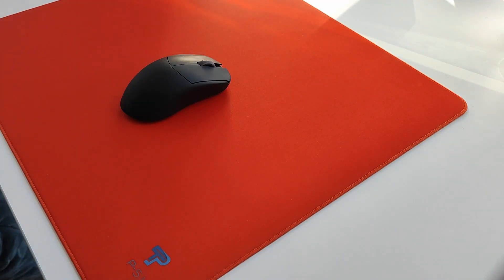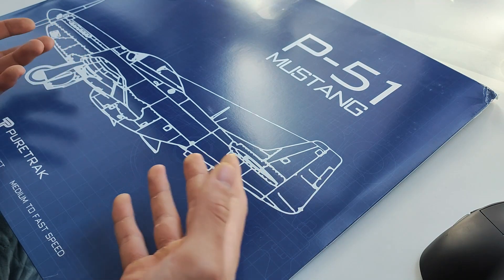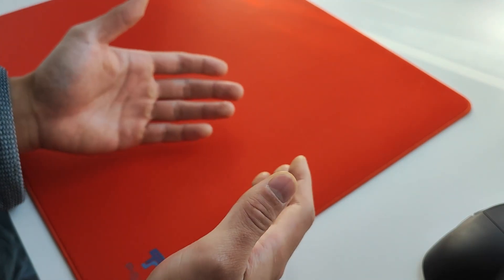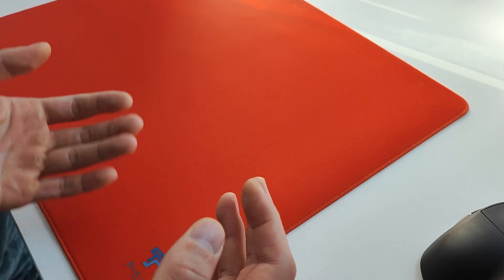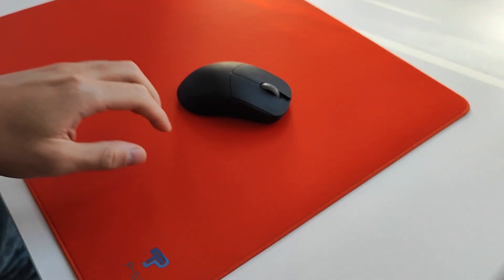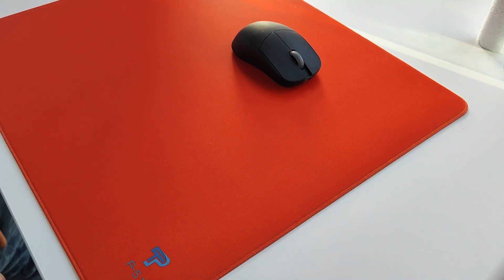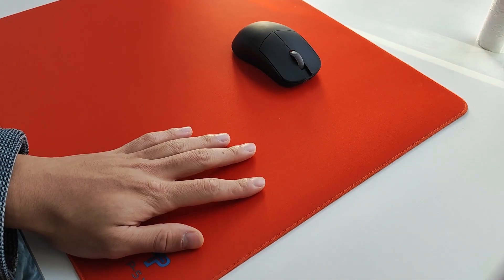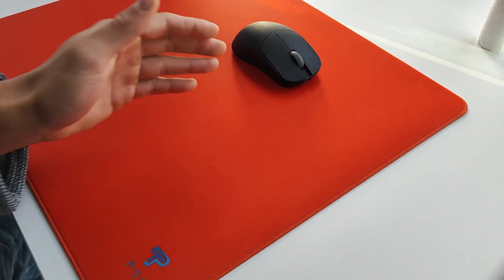The best medium-speed pad currently available. (Puretrak P 51 Mustang Review)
Intro : 0:00
Details, Features, Unboxing : 0:27
Quick Summary : 1:19
Base : 2:07
Stitching : 2:43
Texture : 2:51
Arm Sleeve : 3:04
Speed & Control : 3:39
Comparisons : 3:50
Who should buy? : 5:02
Conclusions : 5:17

I believe the Puretrak P-51 to be one of the best pads available on the market for anything. It is goated.